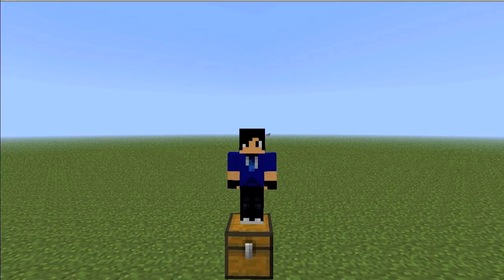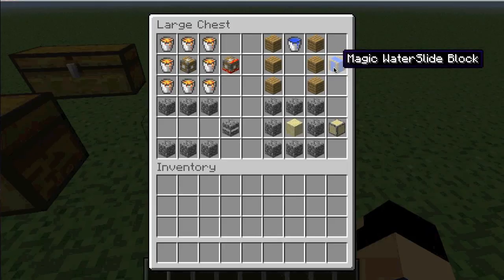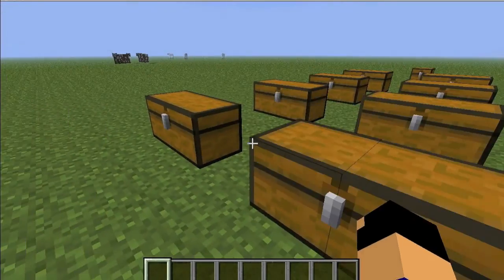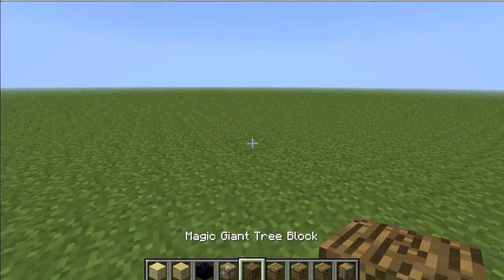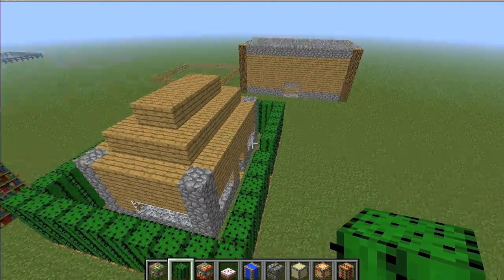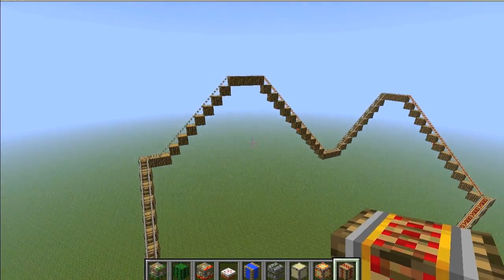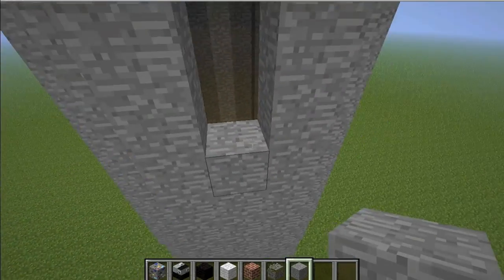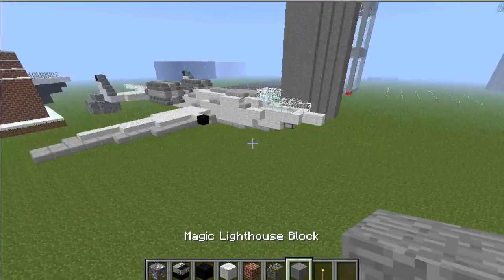Minecraft Instant Massive Structures Mod | 1.4.7 | Mod Review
NOTICE: This Installation Method Only Works For Minecraft 1.4.7
This mod makes you look like you put a lot of effort into the structures, when really, all you did, was jump on top of a block. The crafting recipes are pretty cheap too
My Rating: 6 out of 10
Minecraft Forge - Required
What it does: Add a bunch of blocks that can be jumped on to create instant massive structures
Mod Download ▼
I hope you guys enjoyed the vid